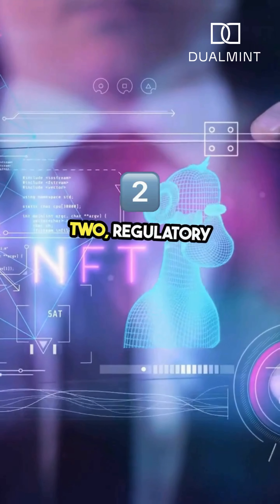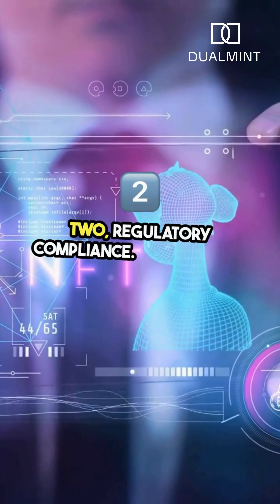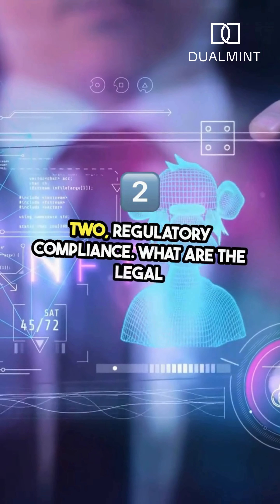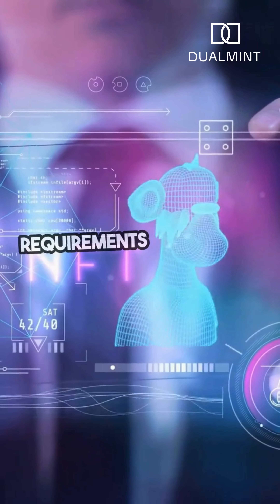Unlocking Value: Mastering Real-World Tokenization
Unlock the secrets to mastering real-world tokenization with our latest video, Unlocking Value: Mastering Real-World Tokenization! 🌟

Today, we're diving into the fascinating world of asset tokenization and exploring how real-world assets are being tokenized.🪨

If you're passionate about blockchain, RWA, or asset management, this is a video you don't want to miss.💎

Discover how you can leverage tokenization to transform your investments and stay ahead in the evolving financial space.🪙